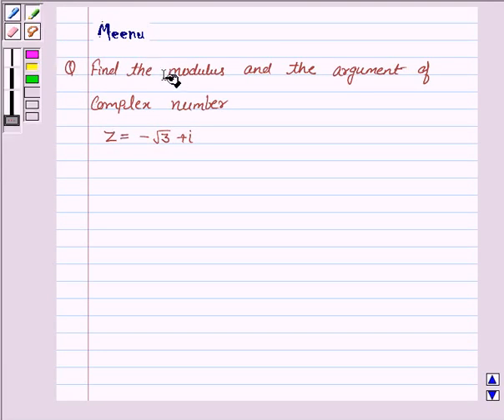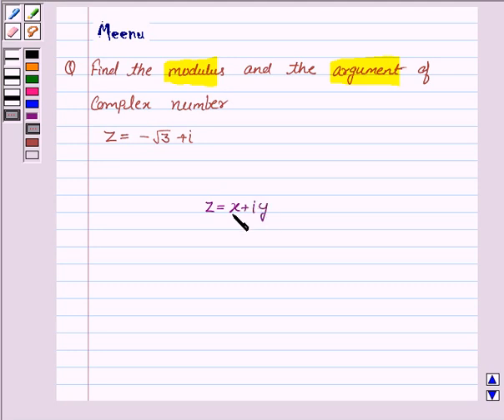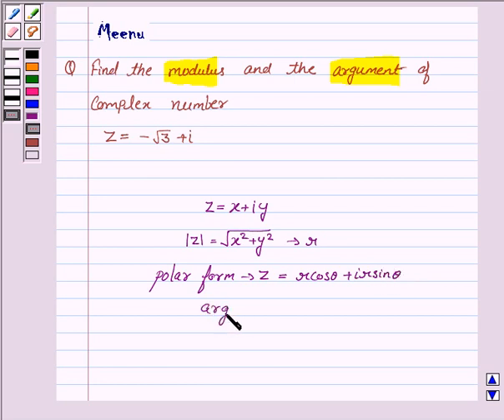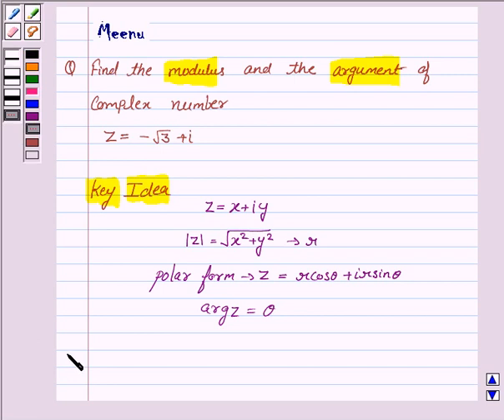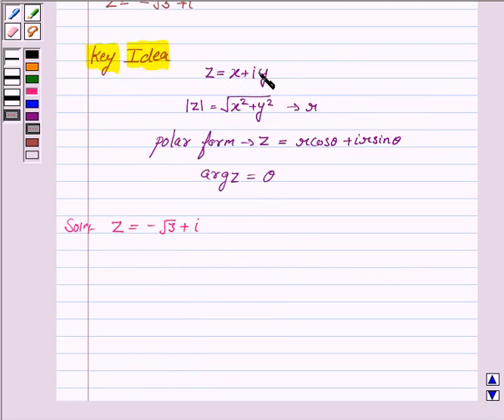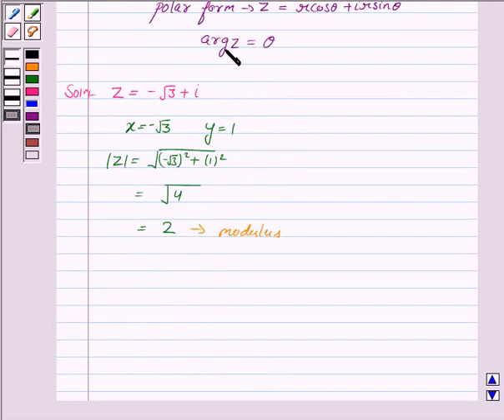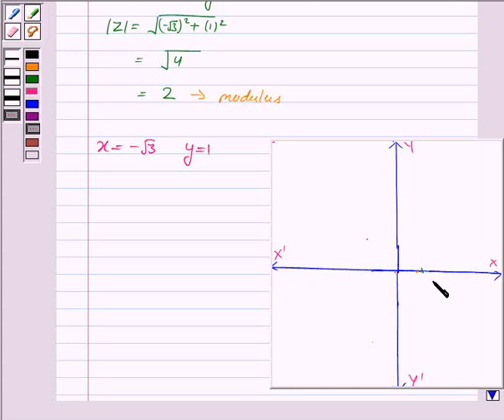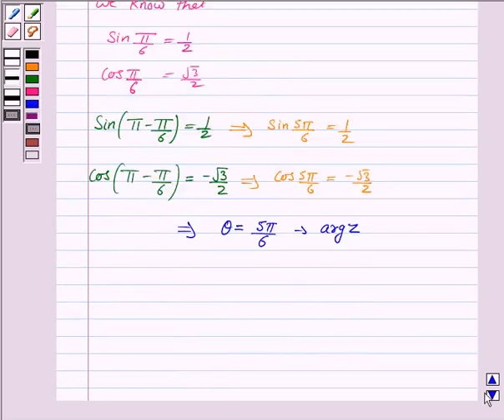Example:Finding Argument and Modulus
In this example, we show how to find modulus and argument of a complex number.